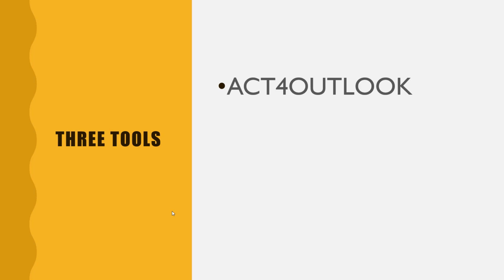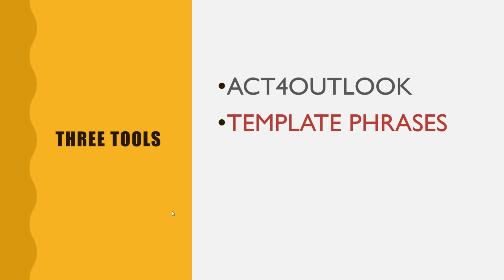Act and Microsoft Outlook: A Brief History Lesson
Long time users of Act and Microsoft Outlook know that sometimes these two pieces of software can Act a little quirky together.  This brief history lesson will give you a sense of what to expect when using these two tools together. Tony Holowitz: Book a free Act review with me